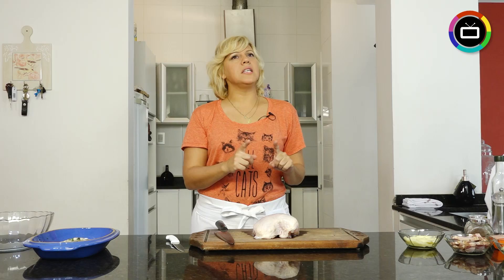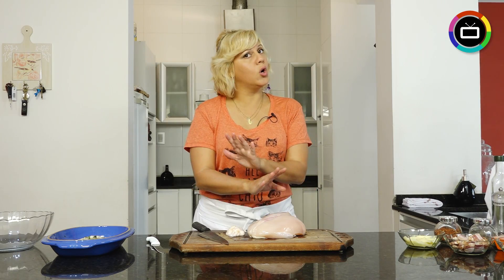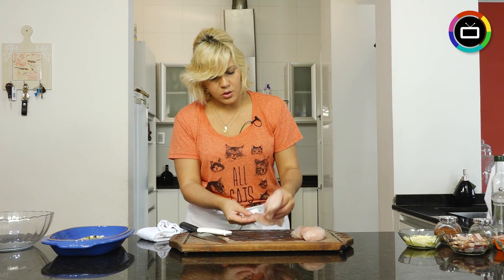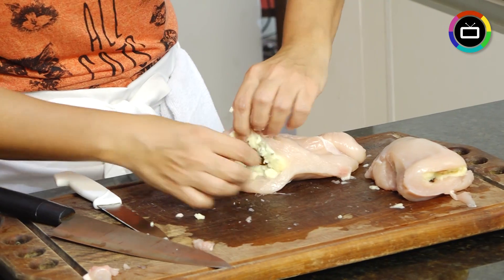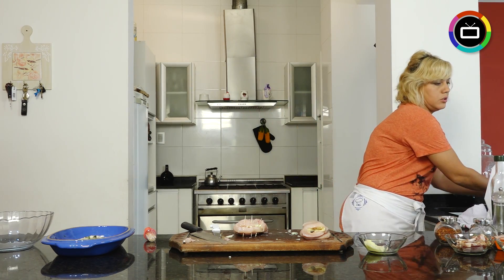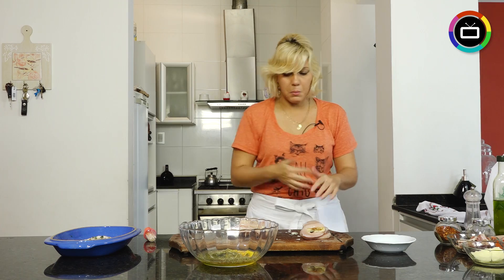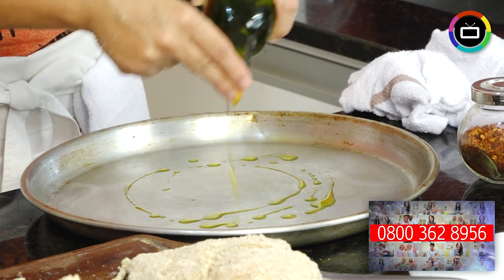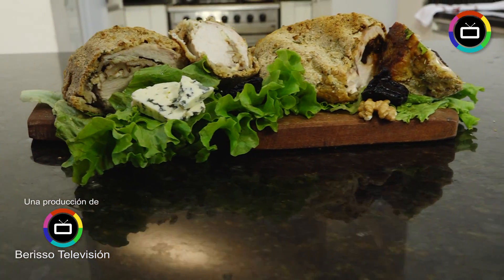LA COCINA DE GRILLO "Pechugas Cordon Bleu"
2015 © Una Producción de Berisso Televisión
Conducción: Griselda Cabrera